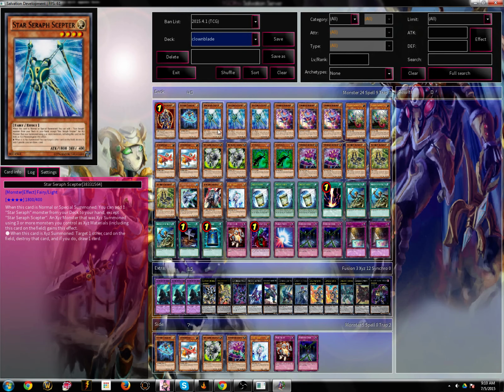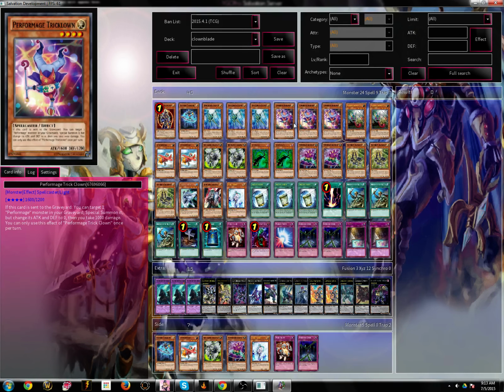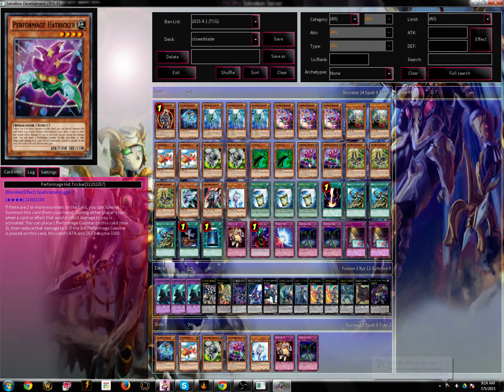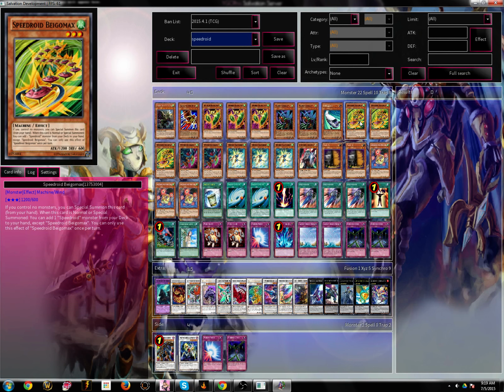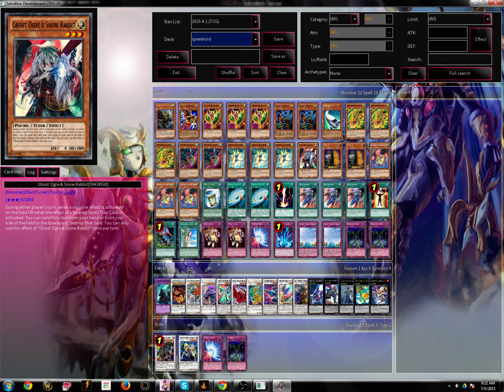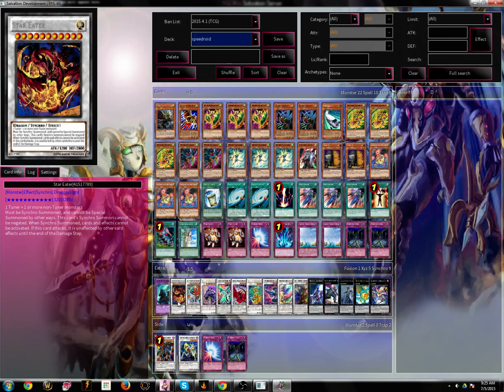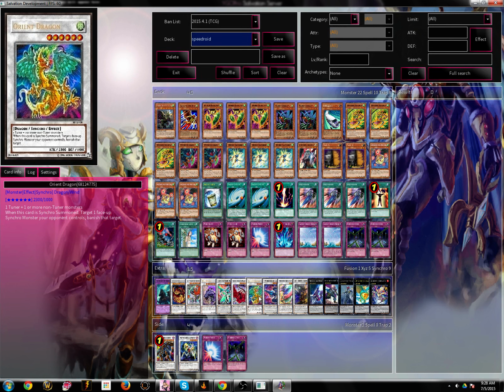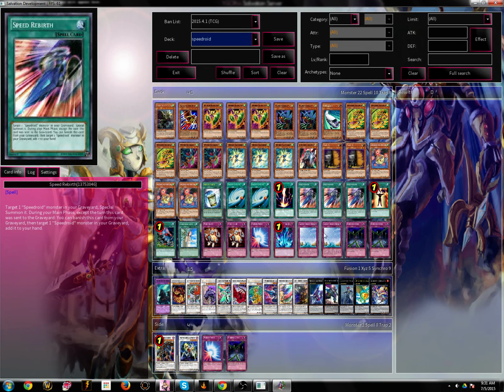yugioh deck profiles rank 4 spam, then speedroid - feel free to skip if you only want to see 1 deck